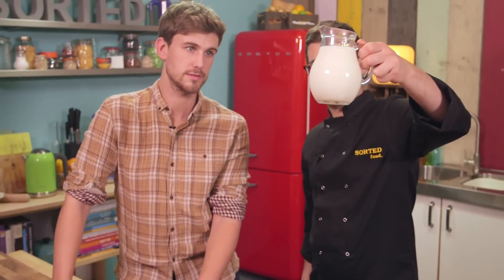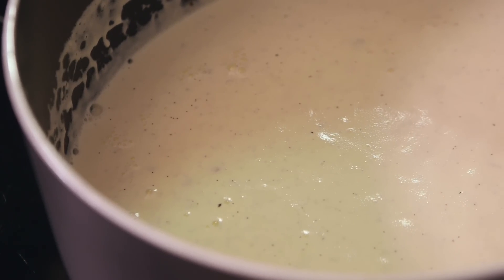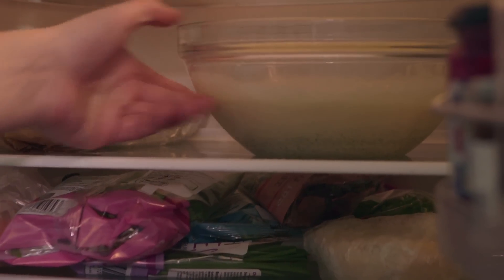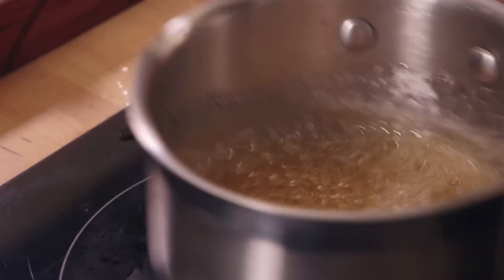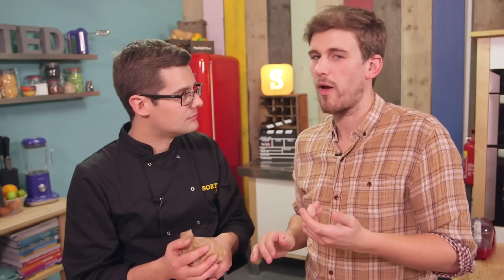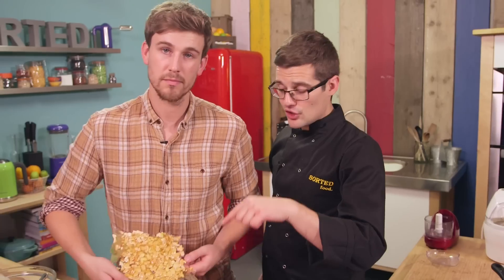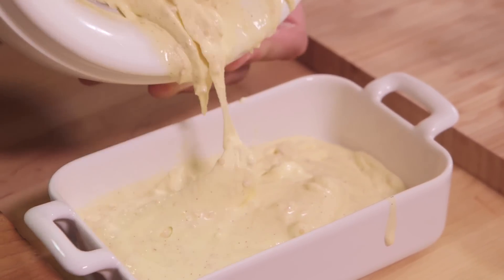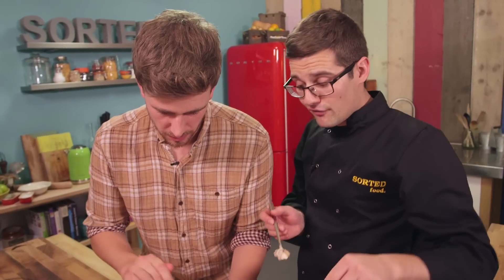Cookie Dough Ice Cream Sundae Recipe | Sorted Food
Hold on to your seats... This might be the best cookie dough ice cream you've ever seen...

This homemade ice cream sundae really takes it to the next level. With a gooey hot fudge sauce, amazing cookie dough and a crunchy praline, there's no better way to enjoy ice cream!